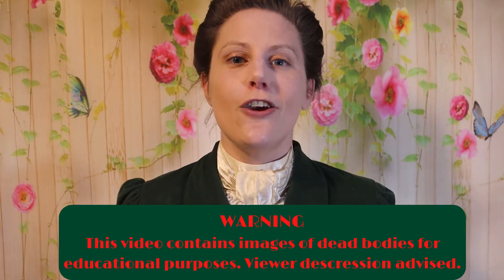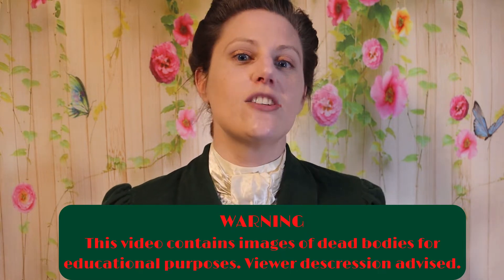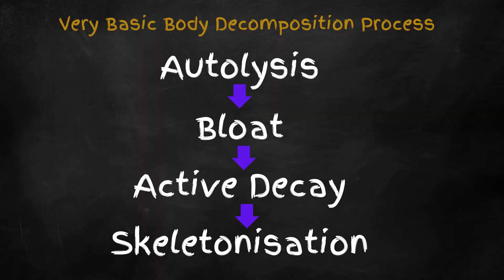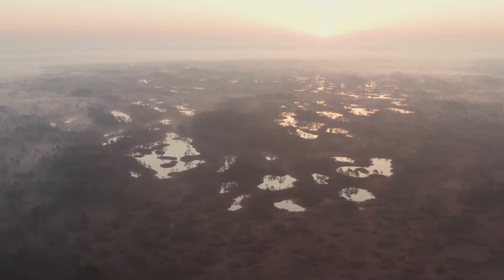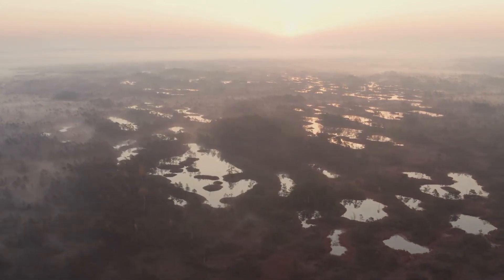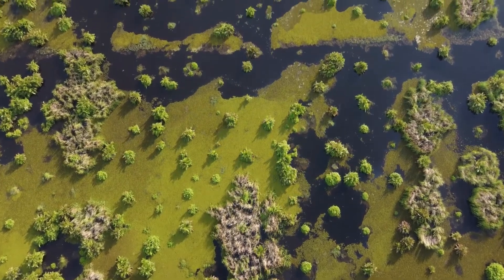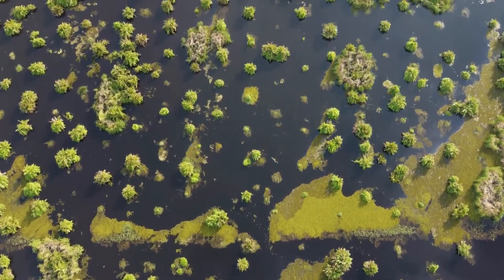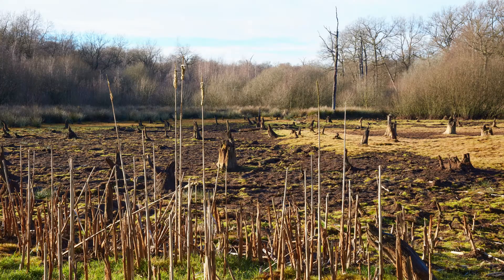Decomposition Oddities: Proving Nature Has a Sick Sense of Humour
The decomposition of a body usually follows the same biological process. But sometimes nature likes to throw a curveball. Bog bodies, mummies and saponification are all possible alternative routes. From Mount Everest to the UK, nature can preserve a body in the right conditions. In this video, we look at a few ways the natural decomposition process can be interrupted.

***Welcome to Taboo Education- Let’s Talk Death!***
Taboo Education is created by Sam (an Aussie psychotherapist) and Gary (your friendly neighbourhood ghost).
Taboo Education is a community education channel centred around the issues related to death and dying. We aim to create change in our healthcare system, legal system, and family dynamics by helping people start the death conversation with their families and themselves.
The channel covers death issues from all angles including historical, anthropological, biological, financial, environmental, and practical. We aim to provide both practical and thought-provoking videos in an often frank and humorous way in order to break the ice!